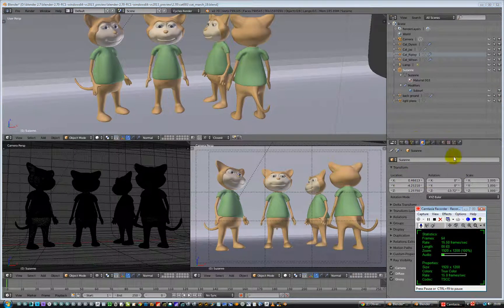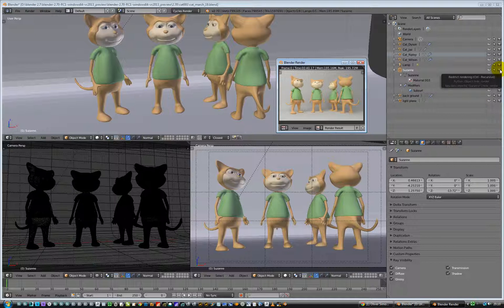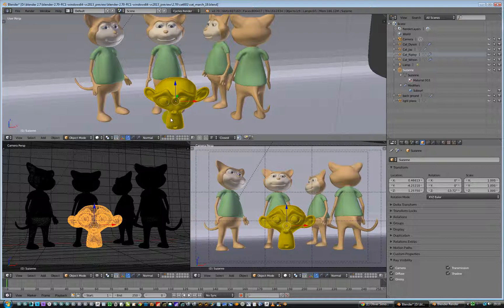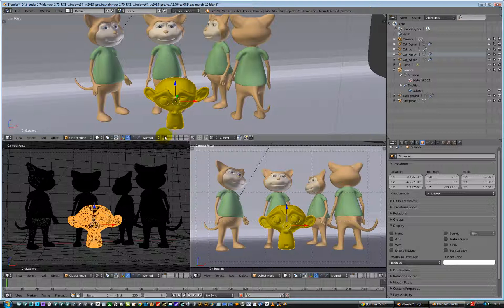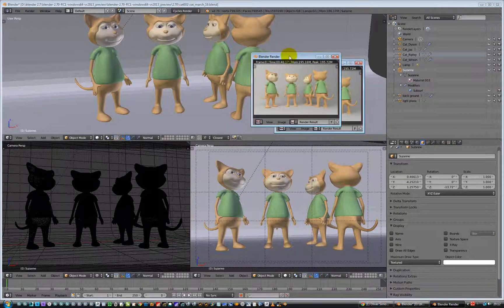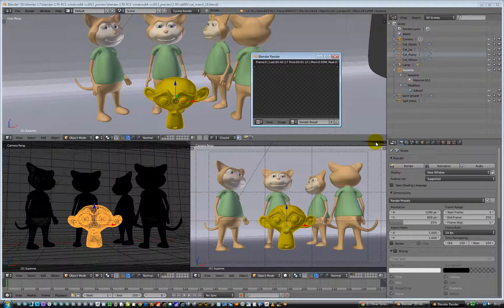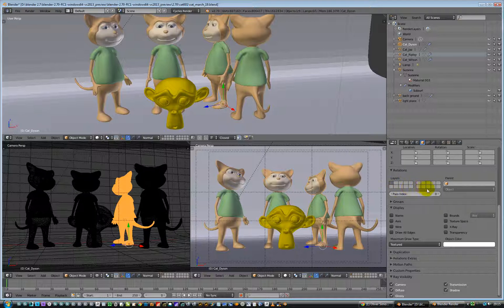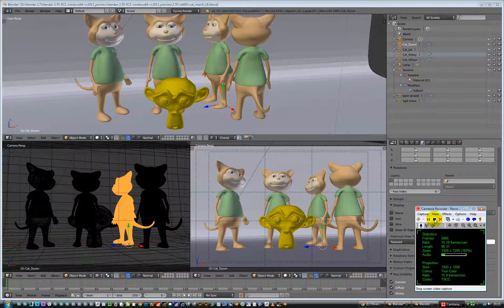***Not For Children*** Blender 2.7 layers over view part B